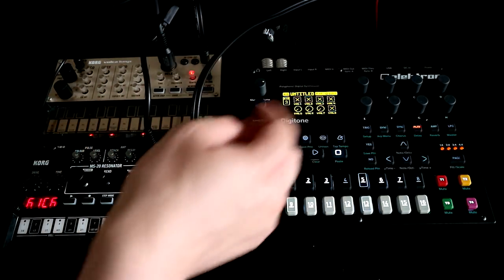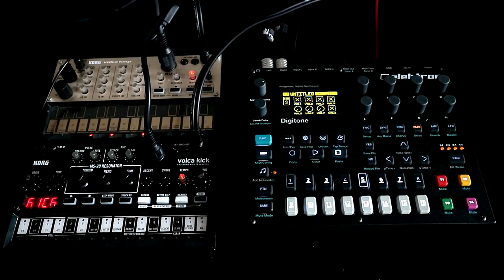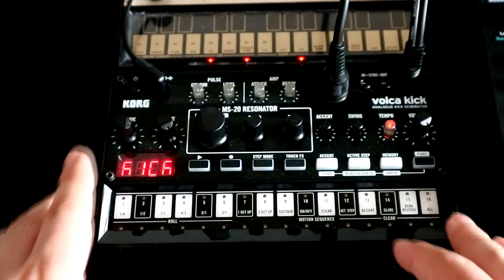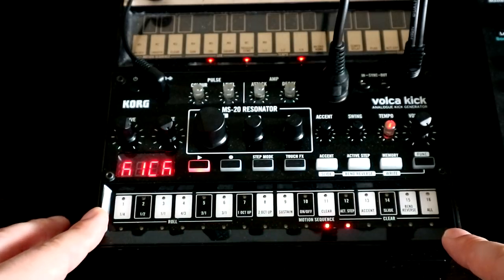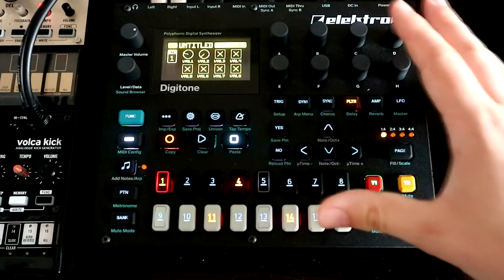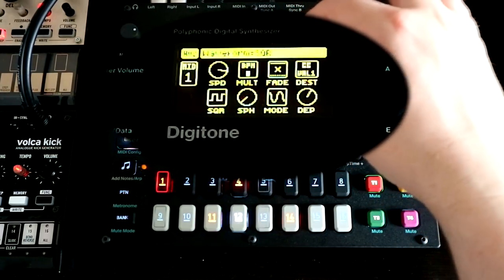Digitone MIDI Tracks - Sequencing External Gear (feat. Korg Volcas)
Following on from my last jam, here's a detailed walk-through of how I set up the Volcas and Digitone to play nice together and look at some of the key features of the excellent Digitone MIDI tracks.